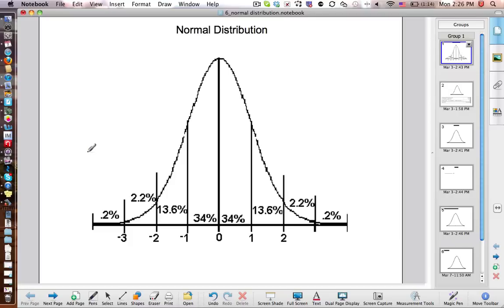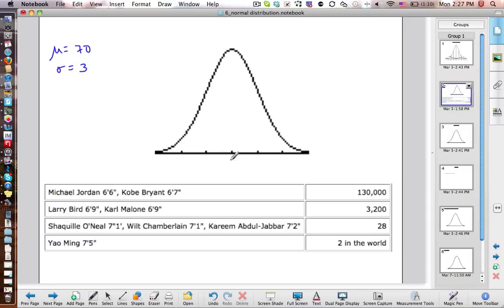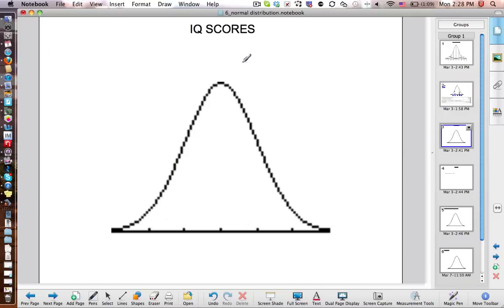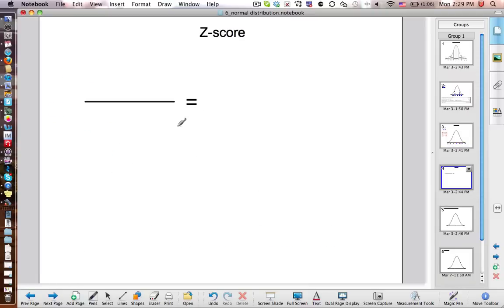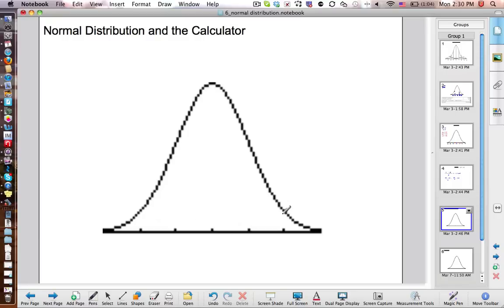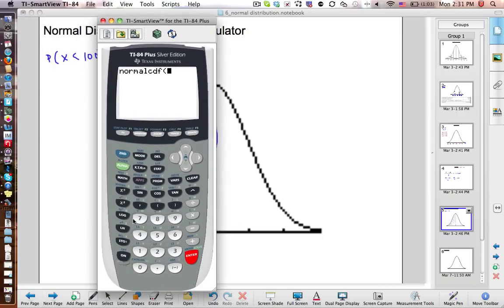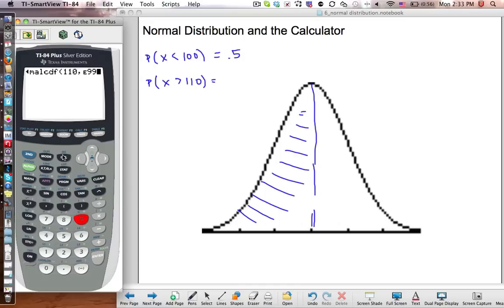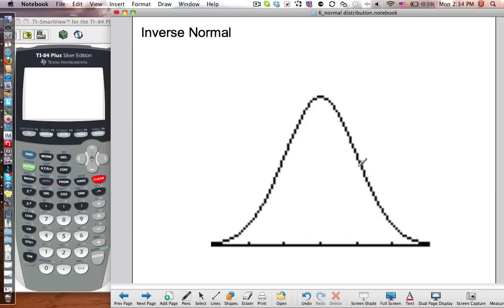IB Normal Distribution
IB Math Video Normal Distribution